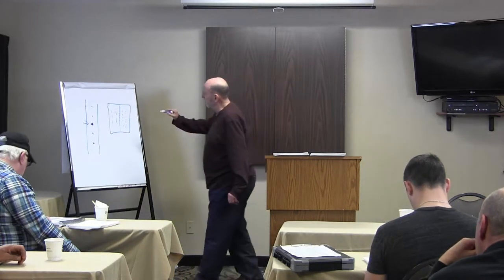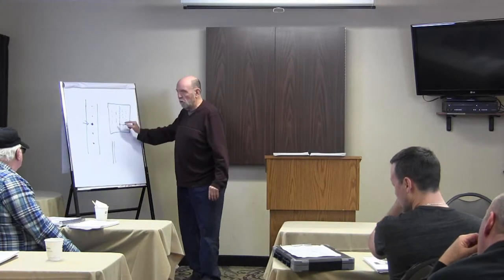Lesson 12 Foundations